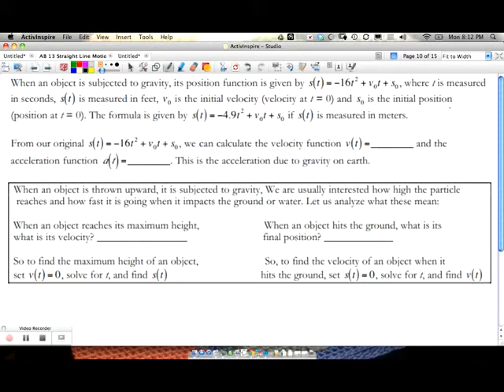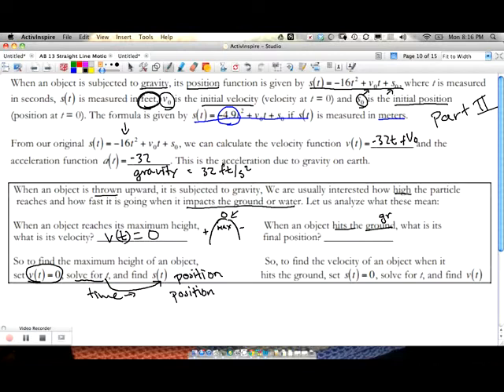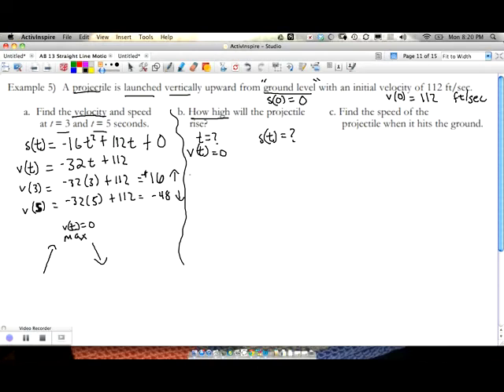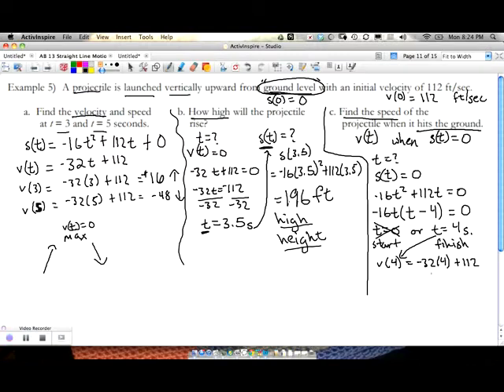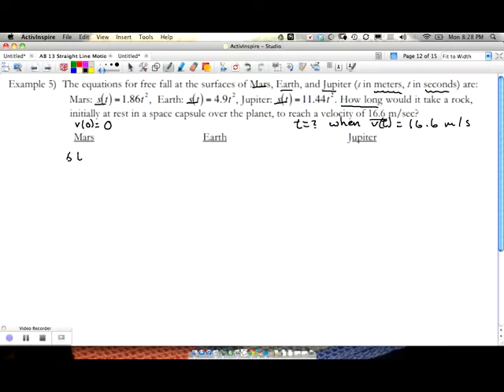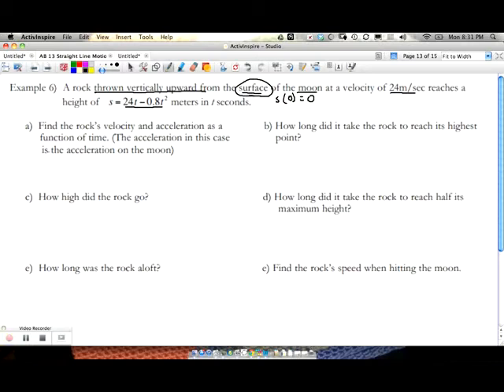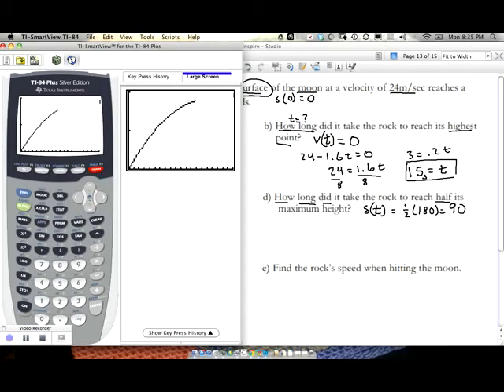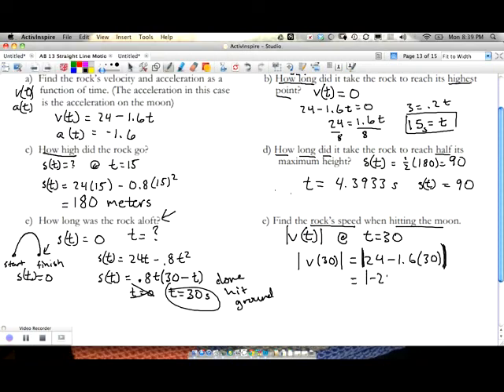AB 13 Straight Line Part 2